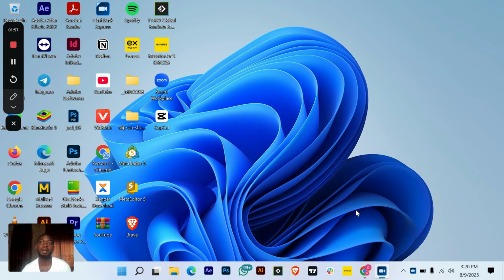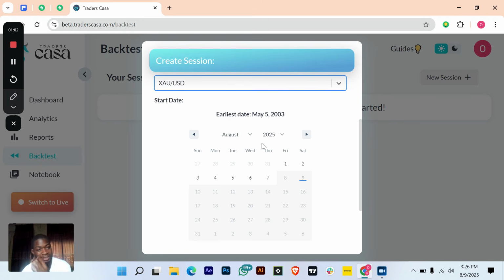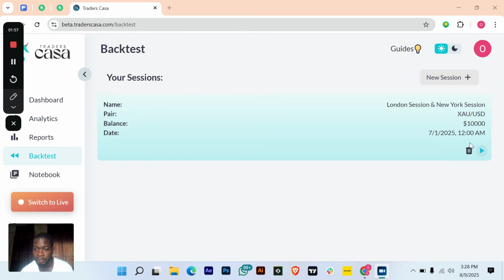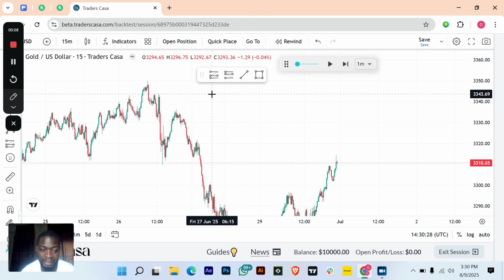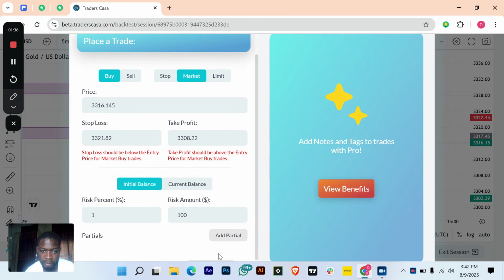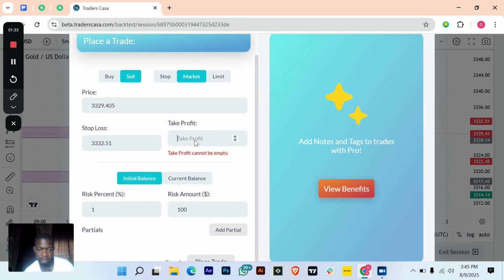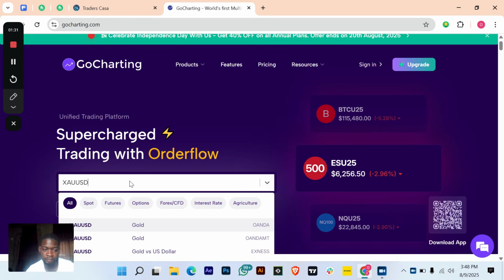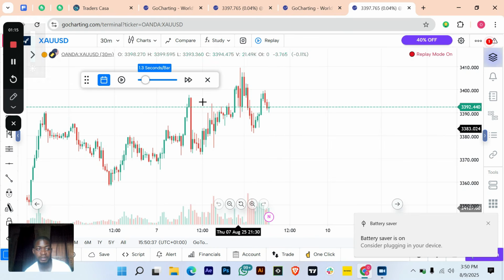How to Backtest For Free In Forex Trading in 2026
This video explains the important of practicing to become perfect.
📍 Revealing how the celebrity forex and crypto traders became profitable by practicing to become perfect.
📍 Also talked about how hard it is to backtest these days because of the cost.
📍 I also give solution to this problem by giving two sites that help to backtest effectively more than trading view.

Here are the link to the sites

TC Forex